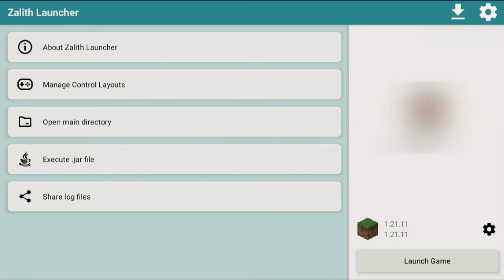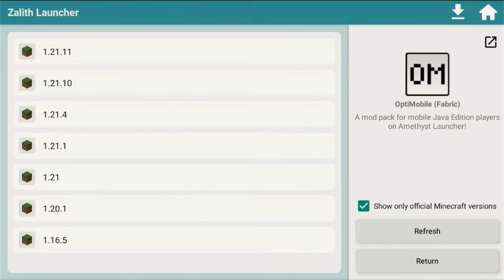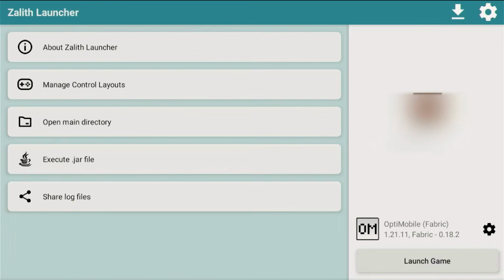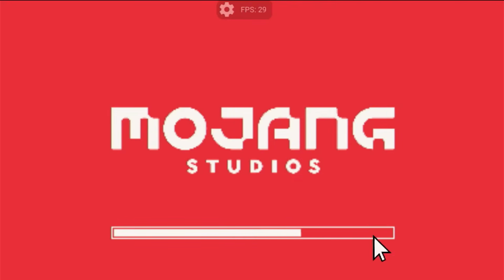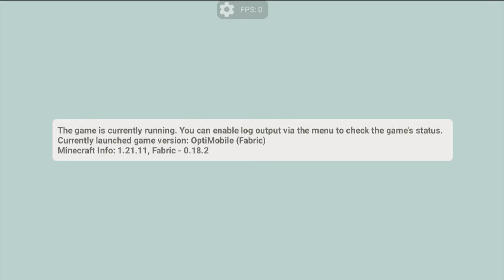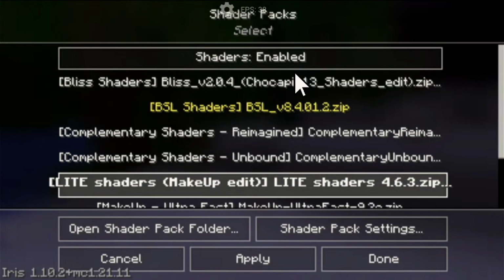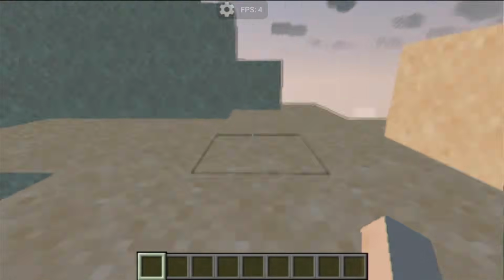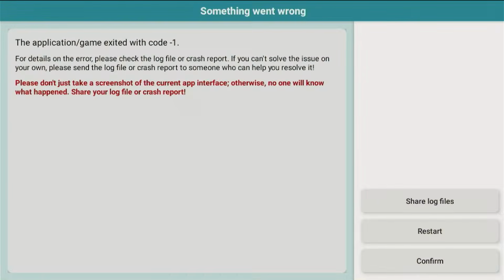Zalith Launcher Shaders Not Working How To Fix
To play **Minecraft: Java Edition** on Android using **Zalith Launcher**, you must **own a legitimate copy of Minecraft: Java Edition** purchased from the official Minecraft website. Purchasing the game grants you a license to download, install, and play the game in accordance with Mojang’s terms.

The Mojang EULA explicitly states that while purchasing Minecraft allows you to download and play the game, **redistributing Minecraft or its files for commercial or non-commercial gain is not permitted** without explicit authorization from Mojang/Microsoft.

**Zalith Launcher is a third-party launcher** and is **not created, endorsed, or supported by Mojang or Microsoft**.

For comparison, **MojoLauncher** is another third-party Minecraft Java launcher available on the **Google Play Store**, demonstrating that similar launcher applications can exist within Google Play policies:

This content does **not** provide legal advice. Always review the official EULA and terms before using any third-party software.